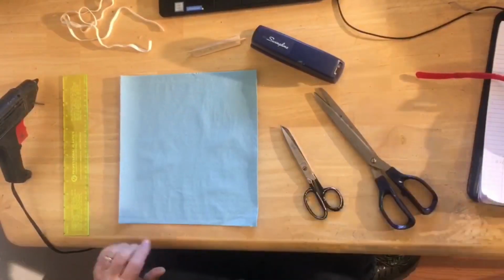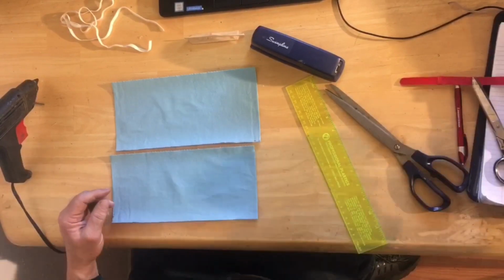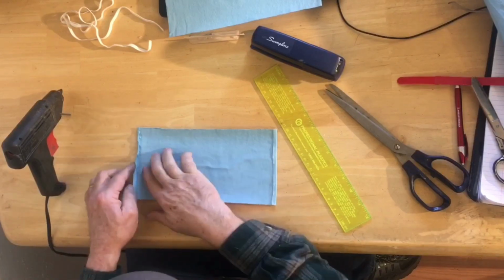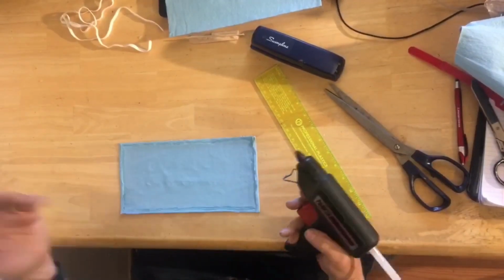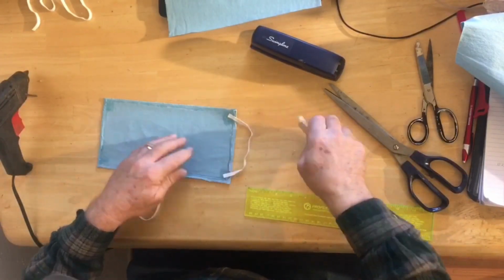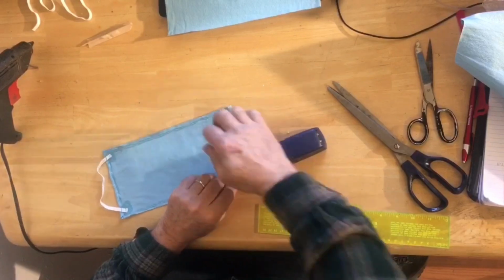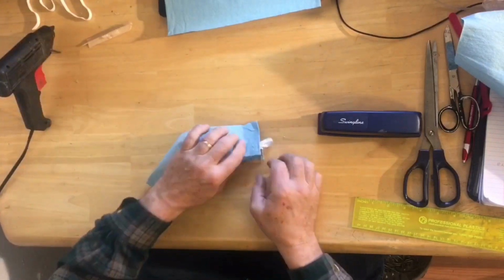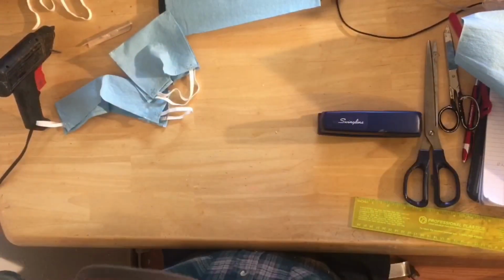DIY mask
Can't find any masks.  Found that blue shop towels can be made into effective masks.  Takes about 10 minutes to make.